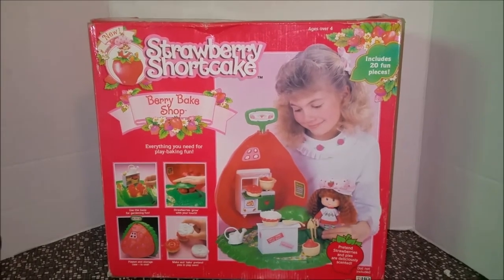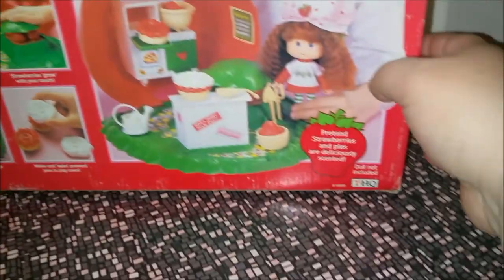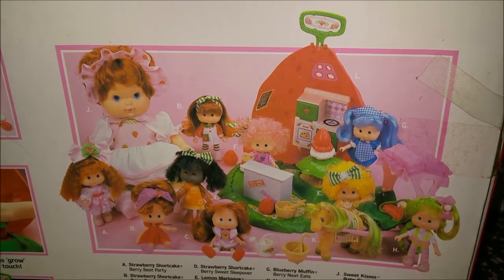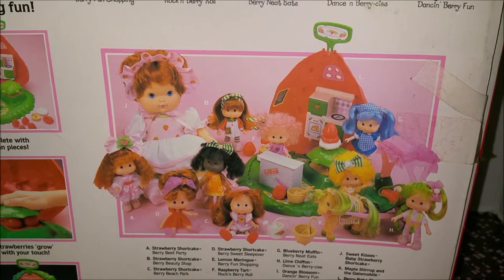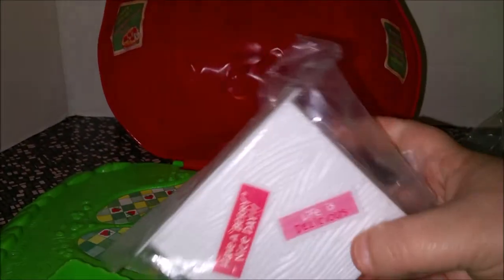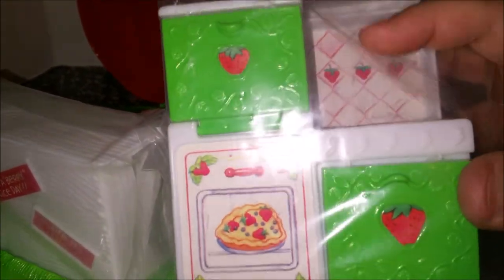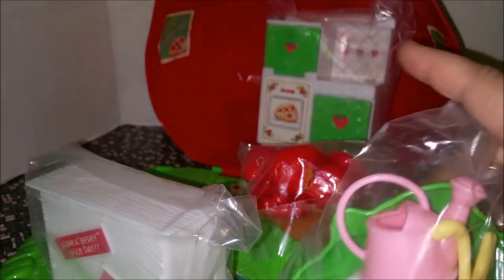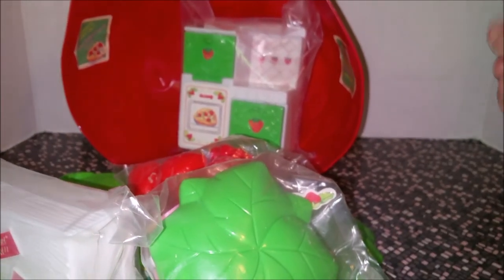Strawberry Shortcake Vintage 1992 THQ Berry Bake Shop Reissue ~ Toy-Addict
Children are not the primary audience for this video.  This content was created with adult viewers in mind. Adult collectors of nostalgia and pop culture are the intended audience. Toy-Addict does not collect information about any viewers.  Viewers are not encouraged to share any personal information.  Under the Code of Federal Regulations 16 cfr 321.2, this video shall not be deemed as directed to children. Blog